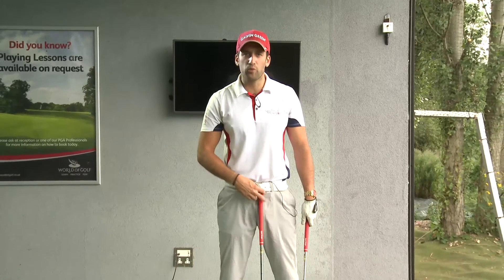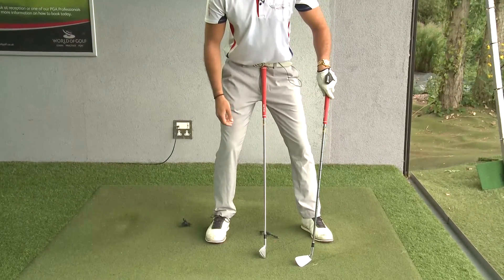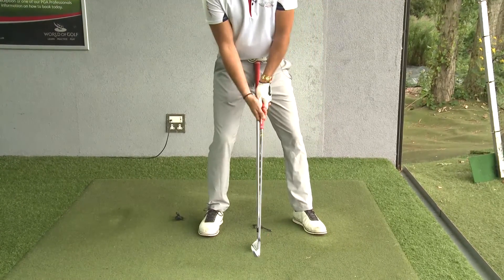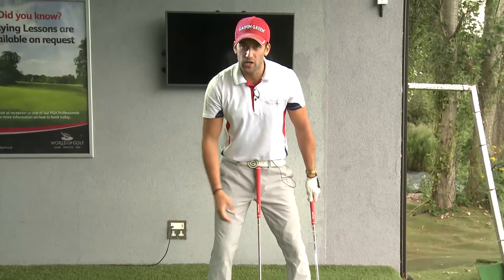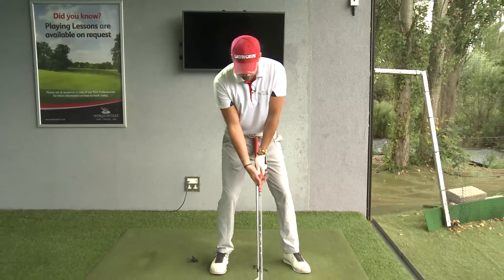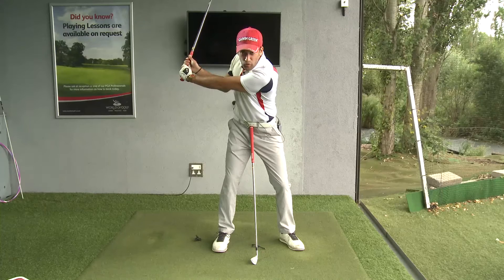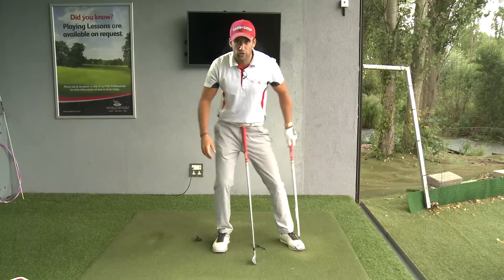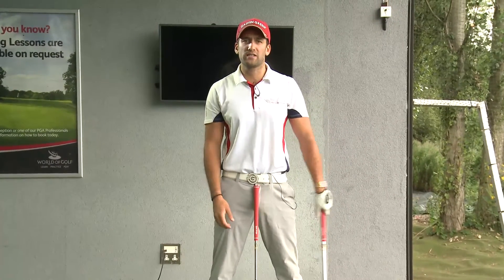Lower body stability in golf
A practice drill to improve your lower body stability in golf, using a golf club placed below your belt buckle. Presented by Alex Evans, Teaching Professional at World of Golf London.